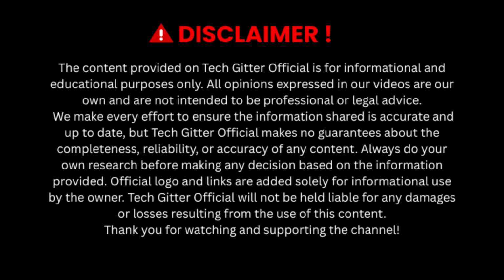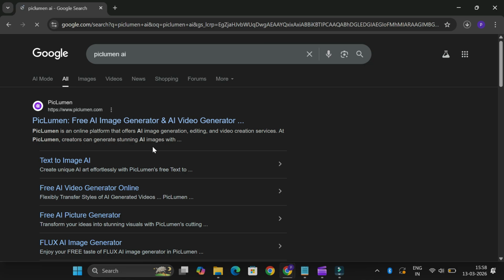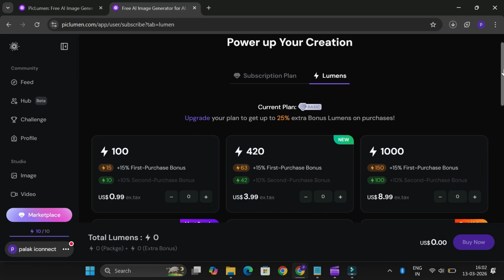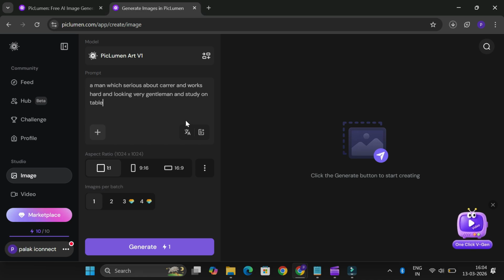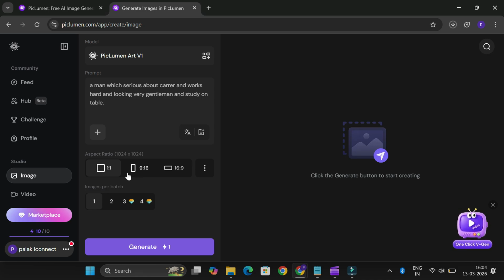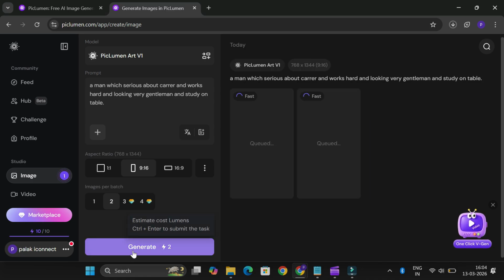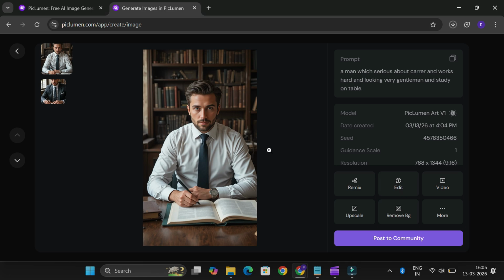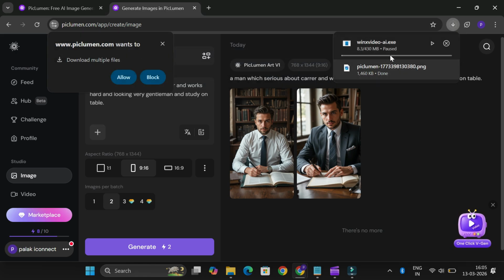This AI Tool Creates Viral Images in Seconds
Want to create viral AI images in just a few seconds? 🤯 In this video, I’ll show you an amazing AI tool that can turn your simple text into stunning, high-quality images instantly — and the best part is it’s completely FREE.

AI image generation is changing how creators make thumbnails, social media posts, designs, and digital art. Instead of spending hours in Photoshop, you can now just type a prompt and let AI create the image for you.

In this video you’ll learn:
• How AI image generators work
• How to create stunning images in seconds
• Tips to generate better AI prompts
• How creators are using AI images for YouTube thumbnails and content
• The best free tools you can use today

We’ll also look at powerful AI tools like Leonardo AI, Ideogram, and Microsoft Designer that can generate professional-quality images without any design skills.

If you are a YouTuber, content creator, designer, or social media user, this AI trick can save you hours of work and help you create viral content faster than ever.

👍 If you enjoyed the video, don’t forget to:
• Turn on notifications for more tech tips and AI tools